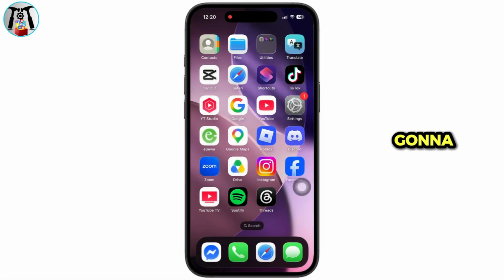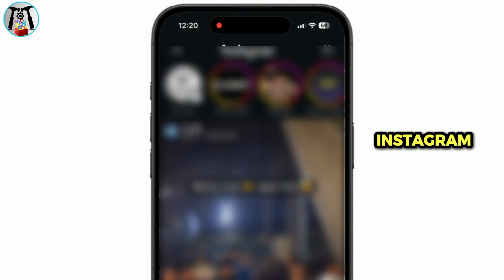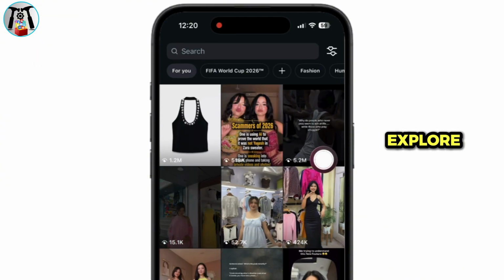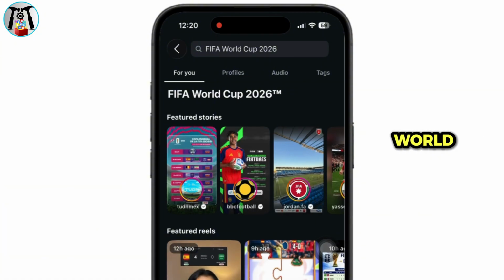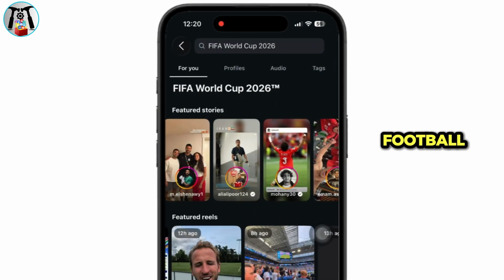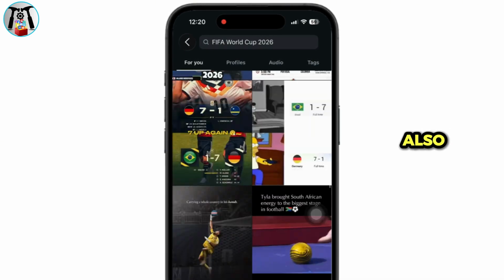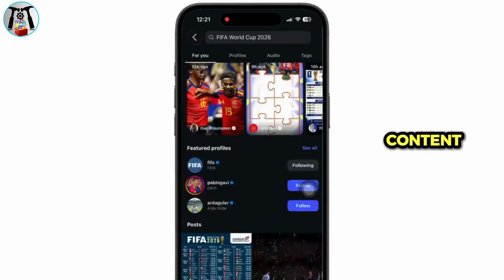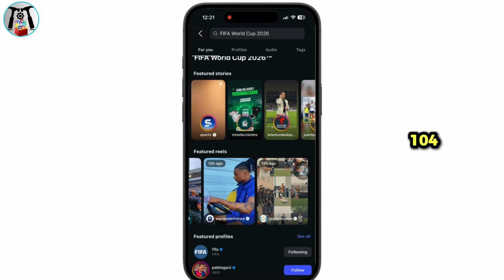How to Use INSTAGRAM WORLD CUP Search Tab Step by Step (NEW Feature 2026)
In this video, you will learn how to use the INSTAGRAM WORLD CUP Search Tab with a simple step-by-step tutorial. This guide shows how to find football content, match updates, trending discussions, and World Cup-related posts directly from Instagram's latest feature.

First, we show where to find the INSTAGRAM WORLD CUP Search Tab in the app. Then you will learn how to search for teams, players, and matches. After that, we guide you through exploring trending football content, live updates, and fan discussions. Finally, we show how to personalize your feed and discover more World Cup content.

This feature is perfect for football fans who want to stay updated with World Cup 2026 news and highlights on Instagram.

Timestamps:
0:00 – Introduction & Feature Overview
0:10 – Step 1: Open Instagram Search
0:25 – Step 2: Access the INSTAGRAM WORLD CUP Tab
0:45 – Step 3: Search Teams, Players & Matches
1:00 – Step 4: Explore Trending Football Content
1:11 – Ending & Final Tips

Quick Tip: Follow official football accounts to get more relevant World Cup recommendations on Instagram ⚽